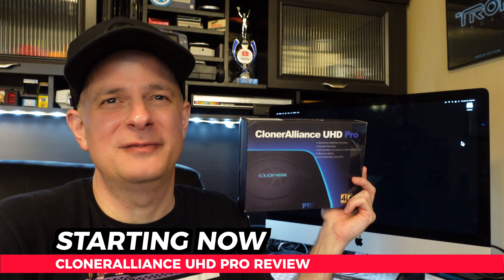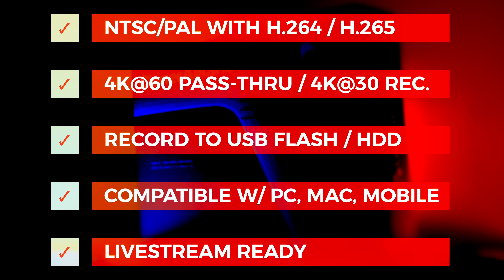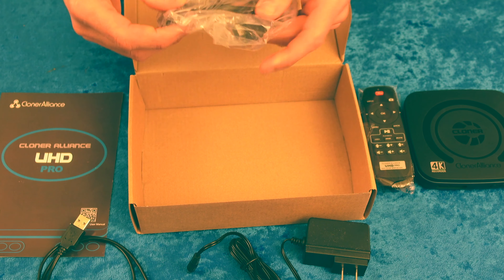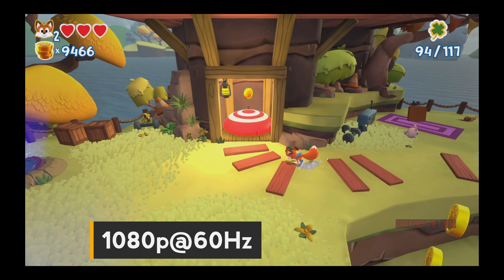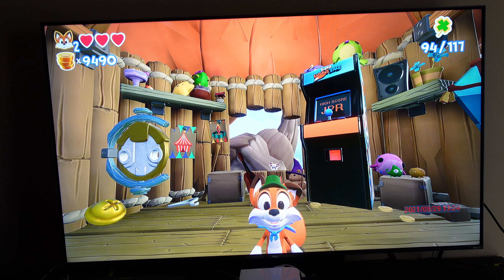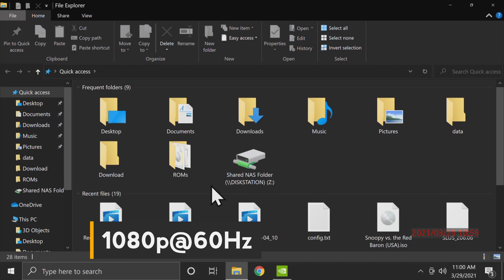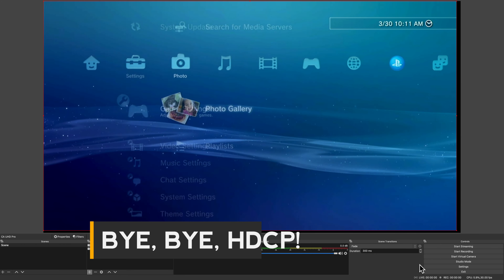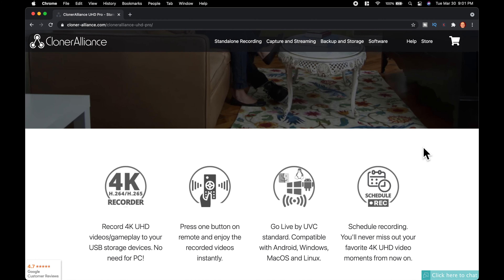ClonerAlliance UHD Pro 4K - Is It Right For You?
Is the ClonerAlliance UHD Pro 4K@30Hz HDMI capture device right for you? Find out in this video.

𝐂𝐇𝐀𝐏𝐓𝐄𝐑𝐒

0:00 Intro
0:19 An Honest Approach
0:35 Key Specification
1:06 What's In The Box?
1:42 The Capture Tests
3:18 Menus & Video Playback
4:02 Windows 10 in 4K
4:52 No More HDCP!
5:22 Should You Get It?
5:55 Next Steps

𝐋𝐈𝐍𝐊𝐒

𝐌𝐔𝐒𝐈𝐂